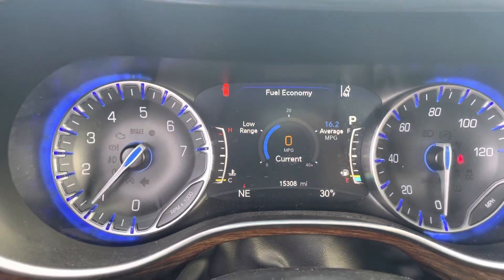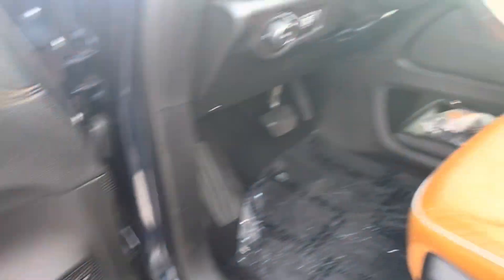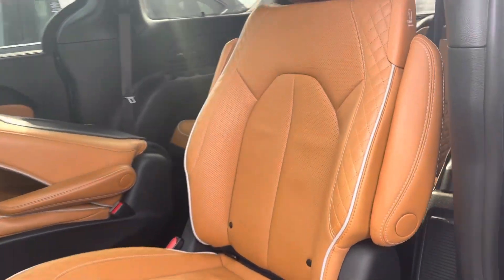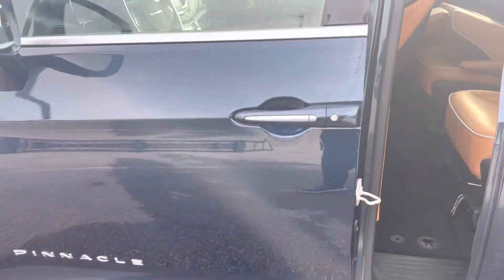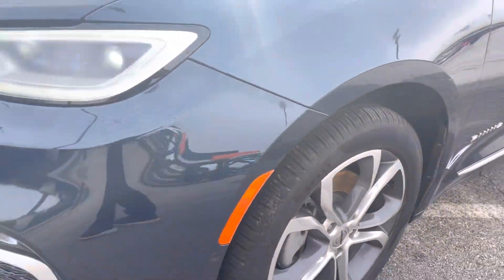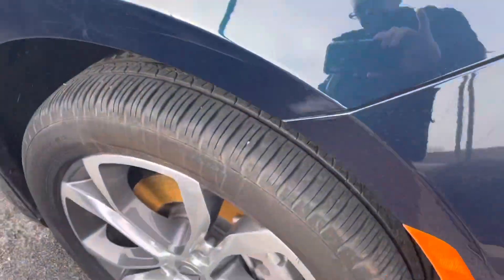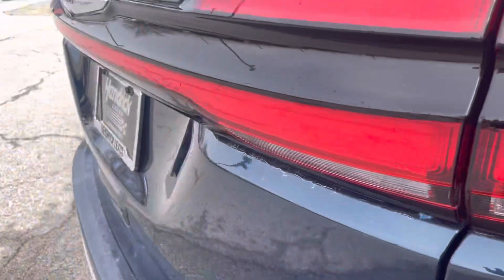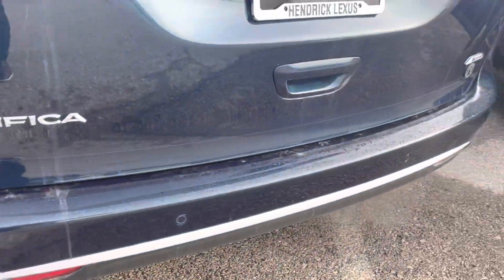2021 Chrysler Pacifica Pinnacle